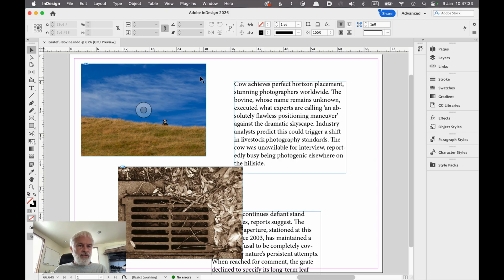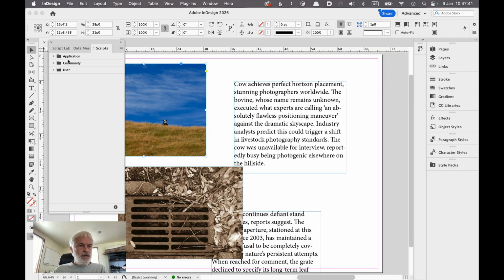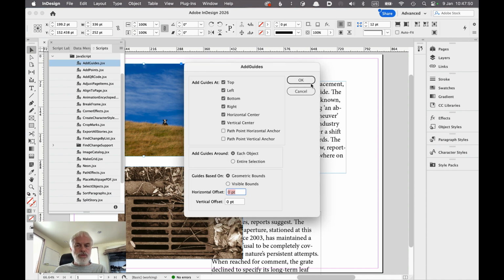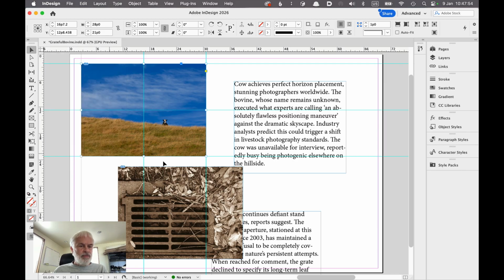Adobe InDesign: How To Add Guides Around A Selected Page Item In A Split Second.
This 60-second screencast demonstrates using Adobe InDesign's built-in AddGuides.jsx script to establish layout guides quickly and precisely.

The tutorial uses a practical workflow scenario: setting up a new layout where an image serves as the reference element for positioning other frames.

Kris Coppieters demonstrates how to use this often-overlooked built-in script to create alignment guides in seconds rather than manually dragging them from rulers.

The video shows:

The InDesign workspace with a sample document containing a reference image.

Opening the Scripts panel and navigating to the Application folder.

Running the built-in AddGuides.jsx script on a selected frame.

The instant creation of guides on the frame.

How these guides provide precise alignment references for building out the rest of the layout.

The Hidden Power of Scripts:

This video is part of a broader mission: raising awareness that most Creative Cloud applications are highly scriptable.

Most InDesign users never discover the treasure trove of ready-made scripts available in their Scripts panel!

What's more, any repetitive task you perform regularly can likely be automated with a script.

No Installation Required:

Unlike many third-party scripts, AddGuides.jsx comes standard with InDesign. You already have it! Just open the Scripts panel and look in the Application folder.

The key message:

Whenever you find yourself doing something repetitive in InDesign, think "Scripts! Maybe there is a script for that!". And even if no such script exists, you can always consider asking a software developer to create a tailor-made script for your workflow.

The InDesign Scripts Panel is Your Friend:

Take five minutes to explore the Scripts panel in your InDesign installation. You'll find dozens of built-in scripts that solve common problems. Most InDesign users have never even looked!

Creative Coding Collective Video Trailer was created by Jimmy Hartington

Consider joining!